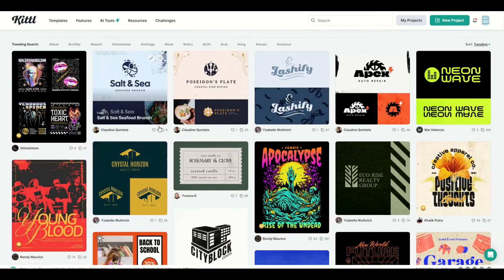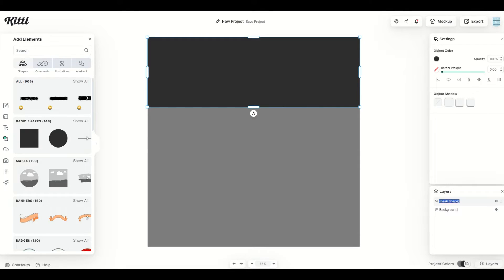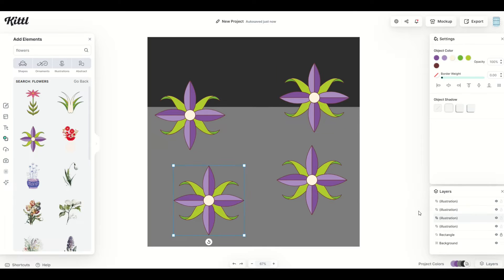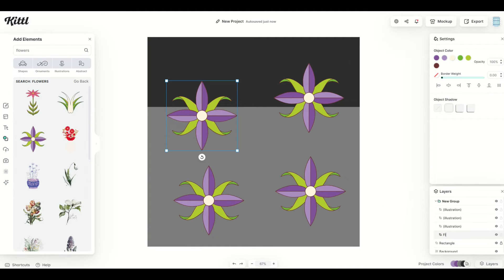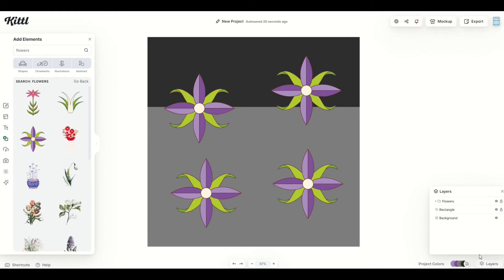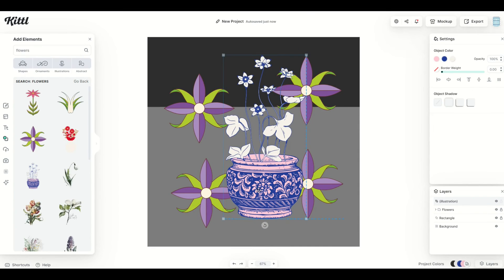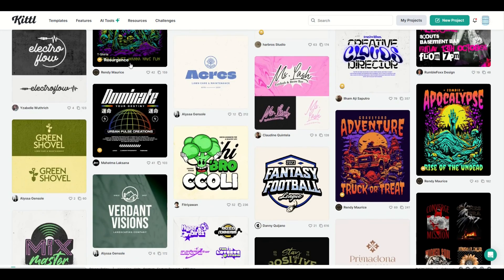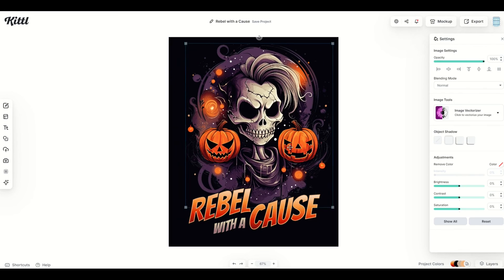KITTL: Layers Tutorial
Kittl is a premier solution for print on demand. You can add in multiple layers of graphics, fonts and shapes in order to make your designs great! In this video, I do a full walkthrough of the Layers panel and provide some tips on how you can easily and quickly make professional-looking designs of increasing complexity.